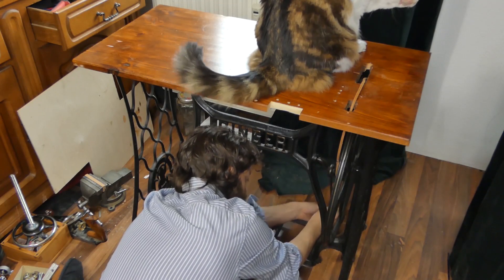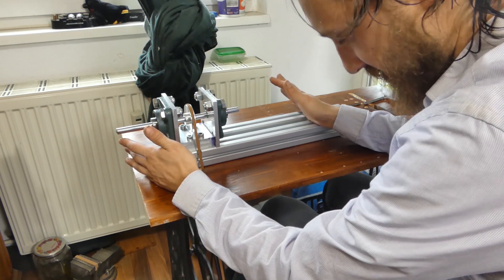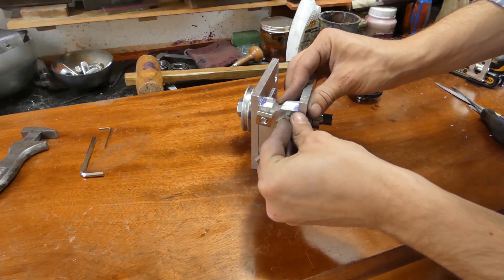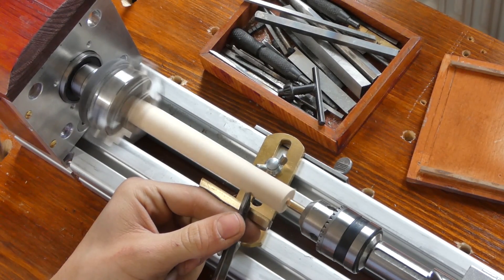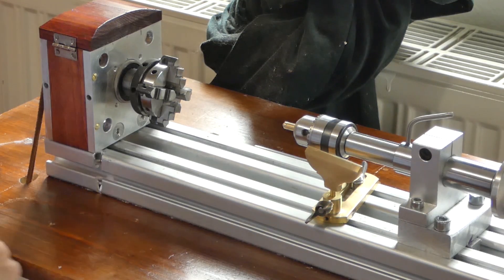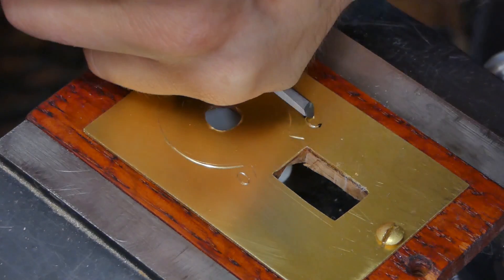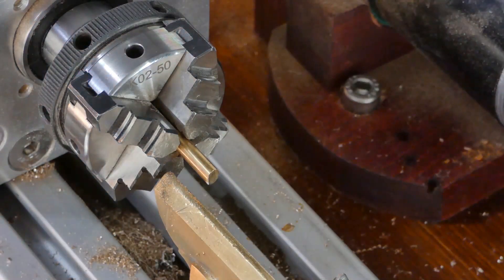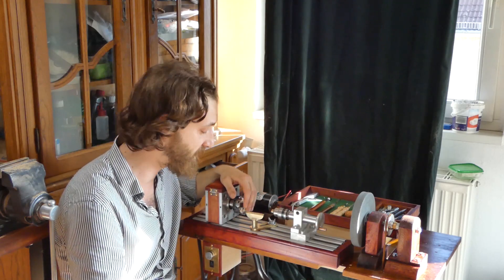Mini Lathe Build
Lathe Parts list:
Speed controler
Dc motor
4 jaw Chuck
Aluminium profile